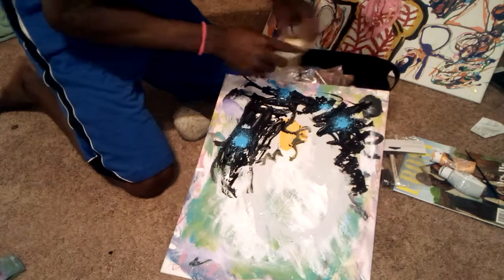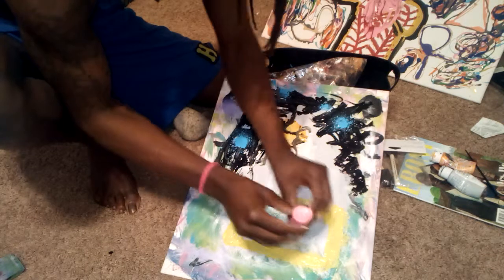Become a artist